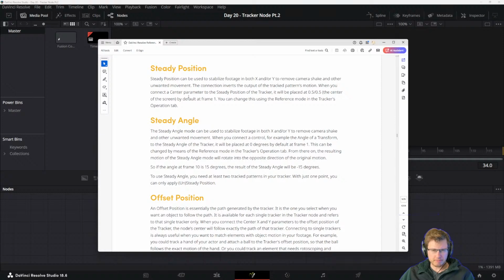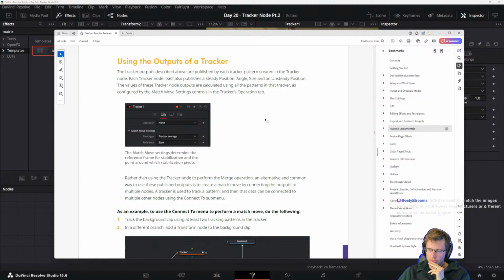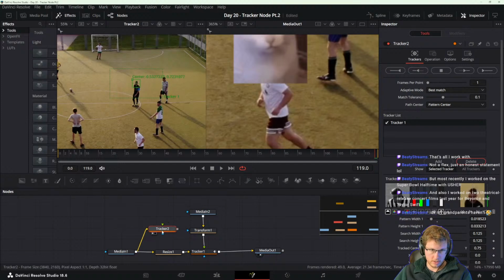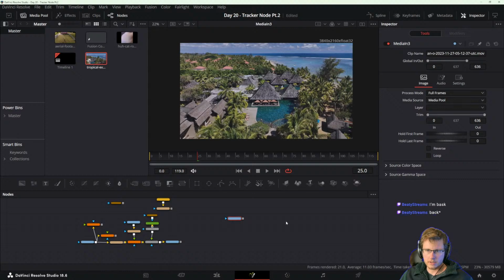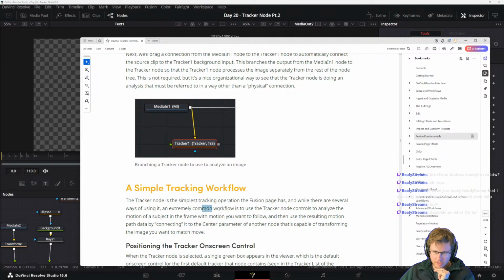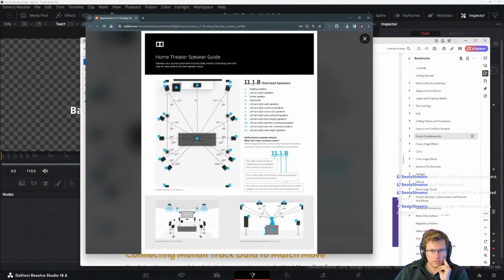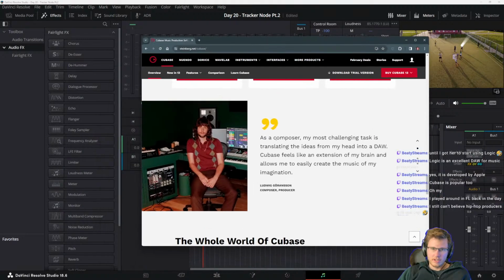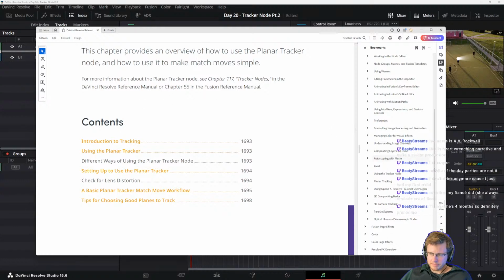Day 20 - Davinci Resolve Fusion - Using the Tracker Node Pt.2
Reading through Davinci Resolve's 1600-page Fusion section on stream and making cool stuff

Today's section is  Ch. 82 - TRACKER NODE

Unraveling the forbidden secrets of TRACKER NODE - Part 2 - the sequel